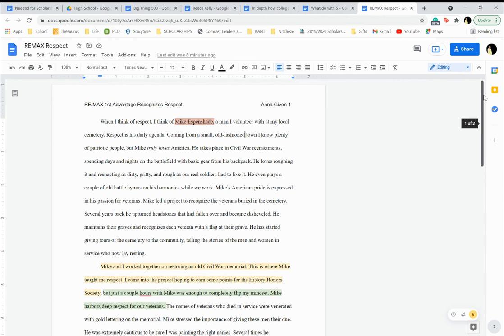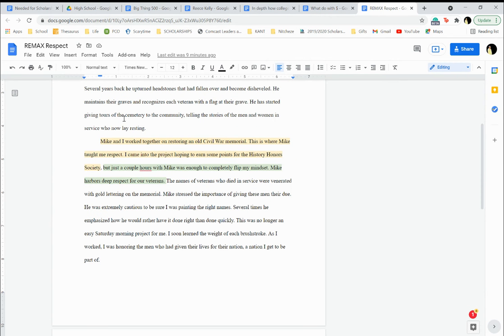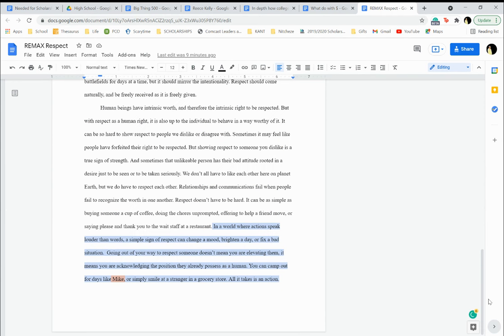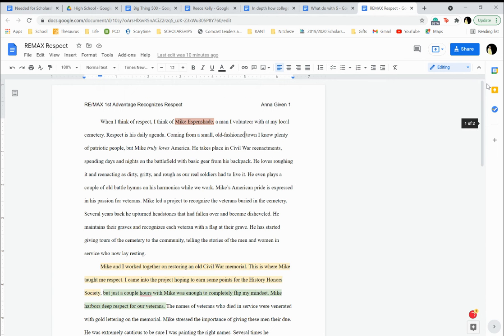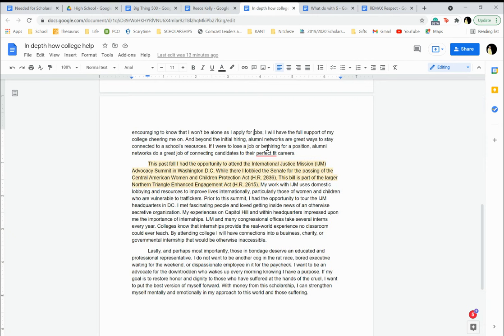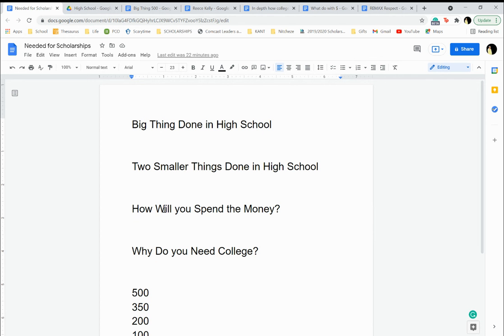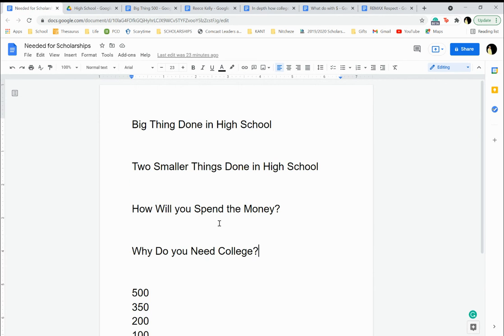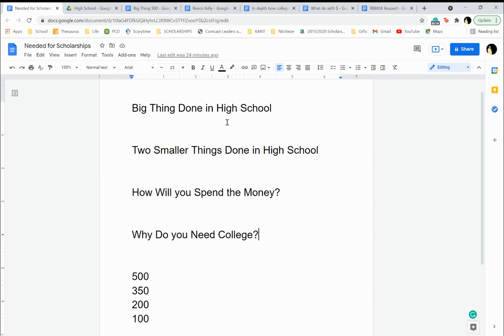Scholarship Advice Series 3